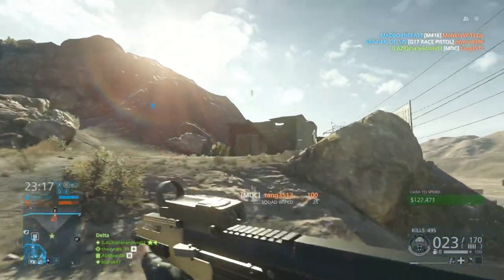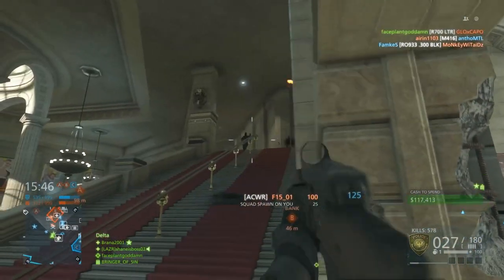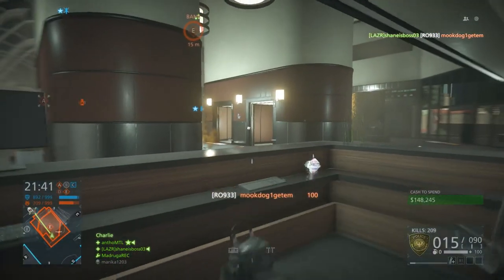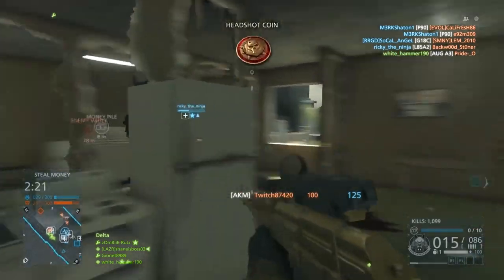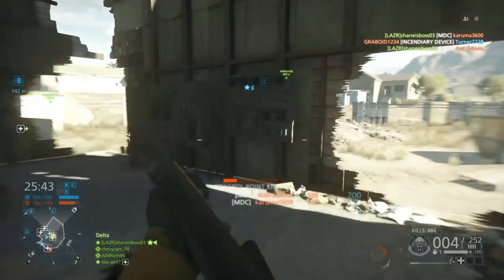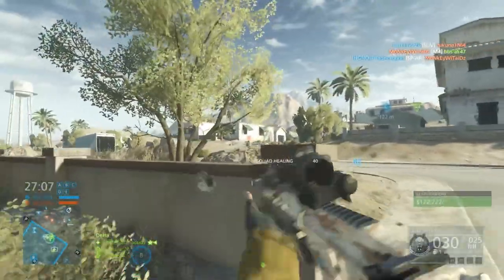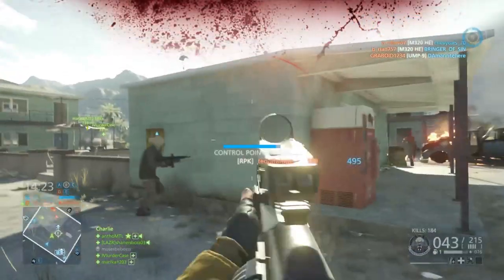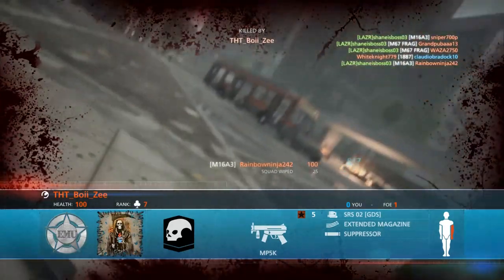Best Guns for Each Class in Battlefield Hardline - Operator Class